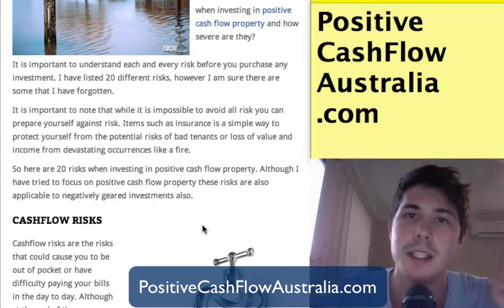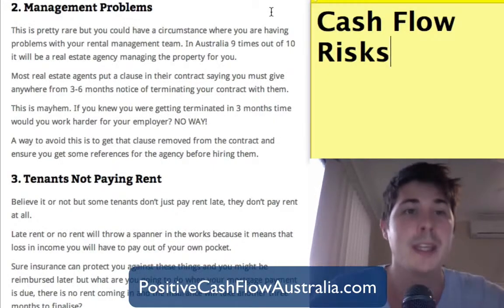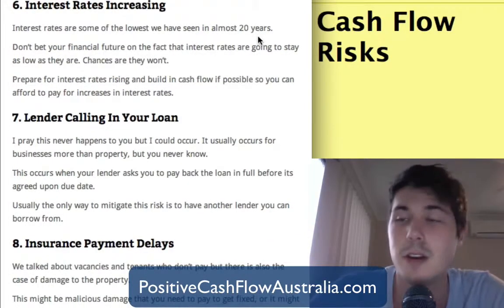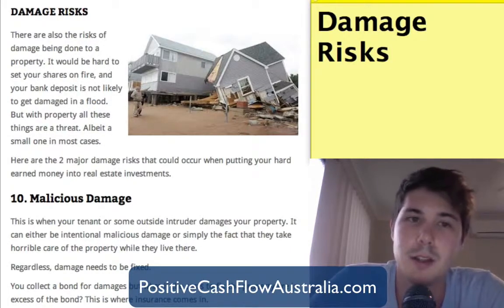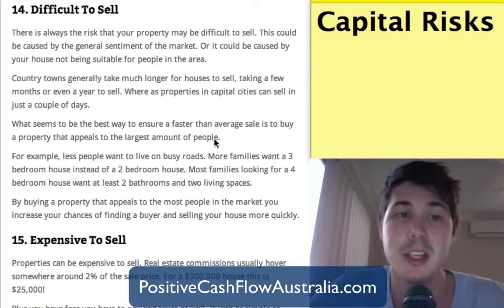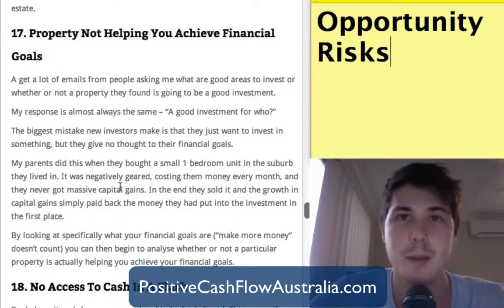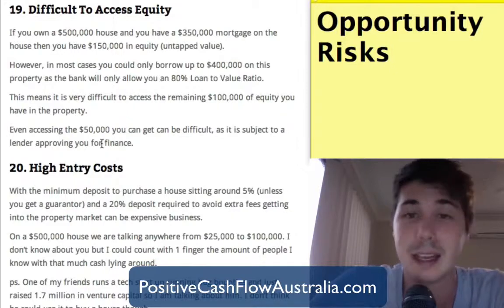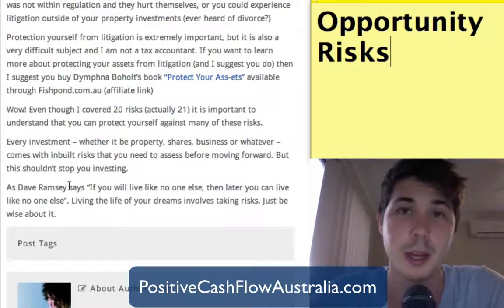What Are The Risks When Investing In Positive Cash Flow Property? (Ep3)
Just like any other investment, investing in positive cash flow property does carry with it many risks. But what are the risks when investing in positive cash flow property and how severe are they?

It is important to understand each and every risk before you purchase any investment. I have listed 20 different risks, however I am sure there are some that I have forgotten.

It is important to note that while it is impossible to avoid all risk you can prepare yourself against risk. Items such as insurance is a simple way to protect yourself from the potential risks of bad tenants or loss of value and income from devastating occurrences like a fire.

- View the full transcription and audio version of this episode.

- See real positive cash flow property listings